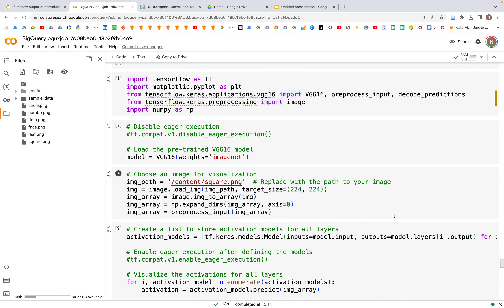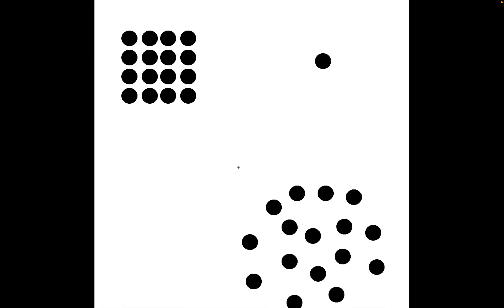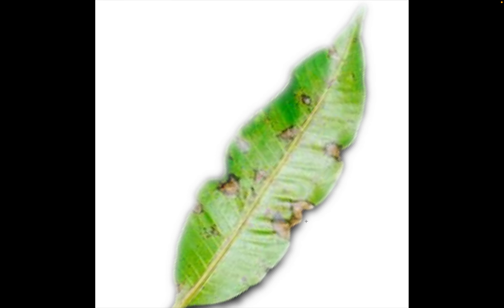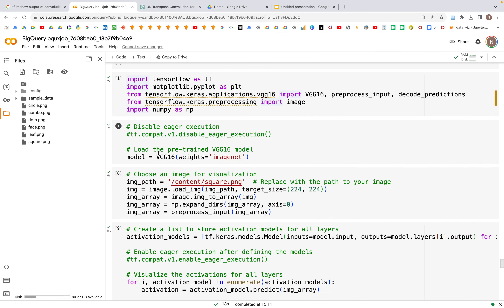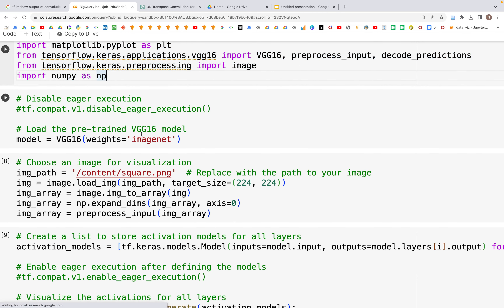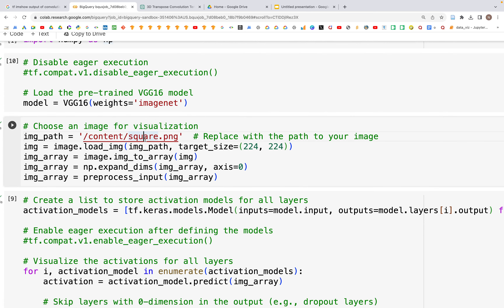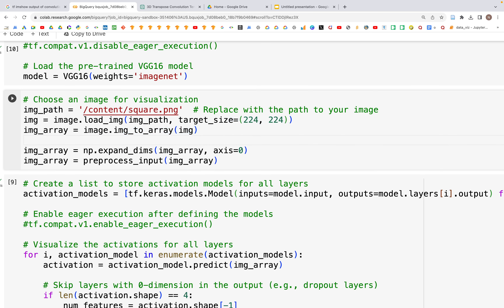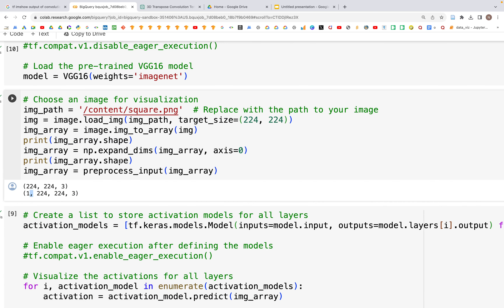92: Visualize convolution | TensorFlow | Tutorial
The video shows how to visualize output of a convolution layer.

00:00 - Start
00:34 - Input images: dots, leaf, circle, square, combined, face
01:10 - Code walkthrough: Used pre-trained model VGG16
03:40 - Visualize: input 'square'
05:09 - Visualize: input 'circle'
06:44 - Visualize: input 'dots'
08:47 - Visualize: input 'leaf'
10:46 - Visualize: input 'face'
12:30 - Visualize: input 'combined'
15:15 - Ending notes